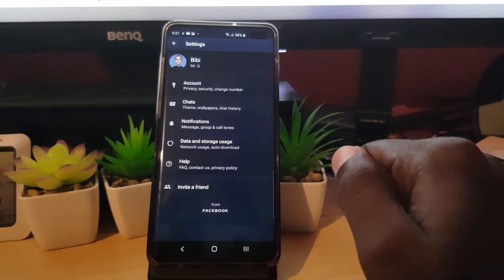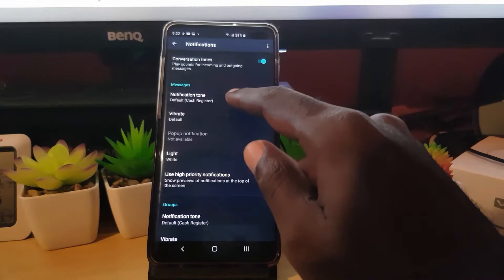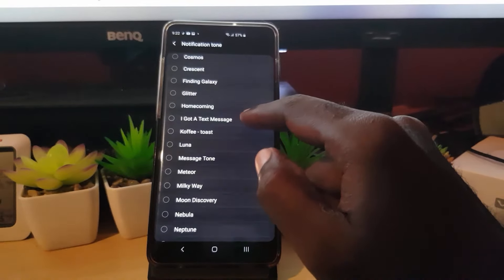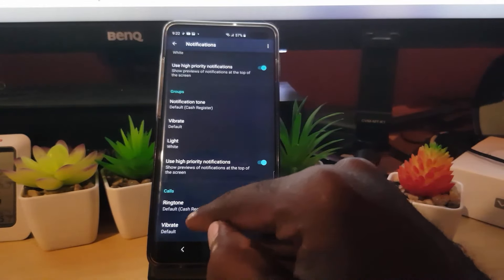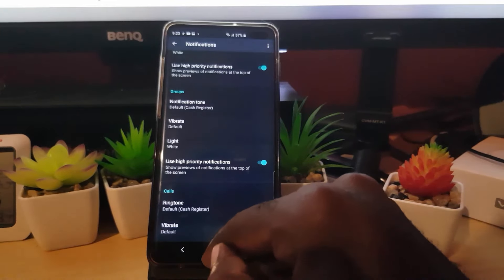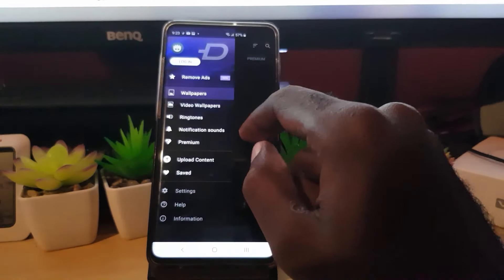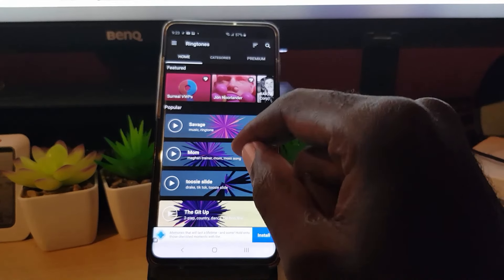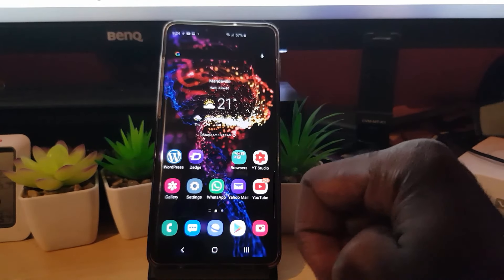How to Set Custom Ringtone on Whatsapp 2022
The guide shown here will show you How to Customize Whatsapp Notification sound. In other words you will be able to set a custom ringtone and message tone for Whatsapp.Set desired ringtone for Whatsapp calls and messages or learn how to set custom ringtone on whatsapp 2022 and beyond .

Please understand that allot of work goes into each Video and that it takes time to explore various problems and find working solutions.
This is what I do daily for friends and even strangers, I play with lots of Gadgets and technology. These videos have helped Millions of people and i hope to help even more going forward.